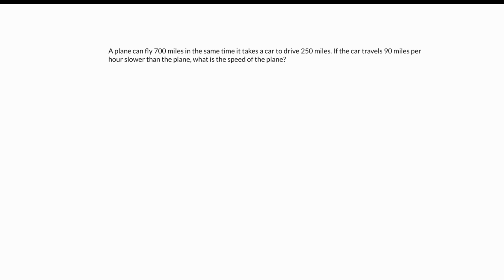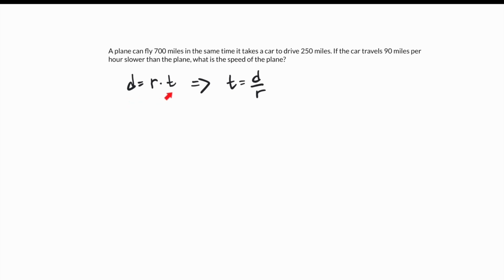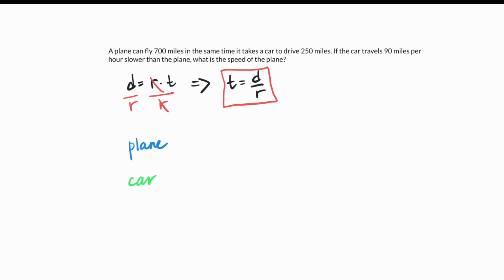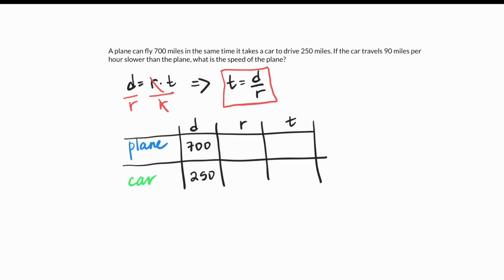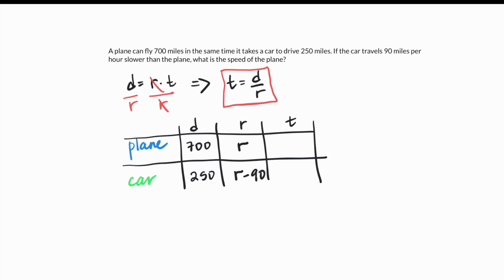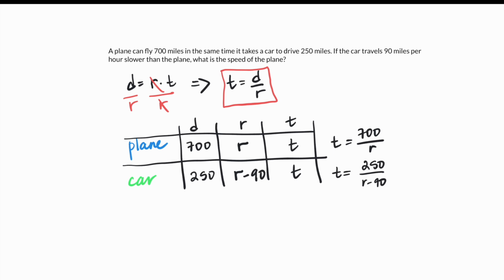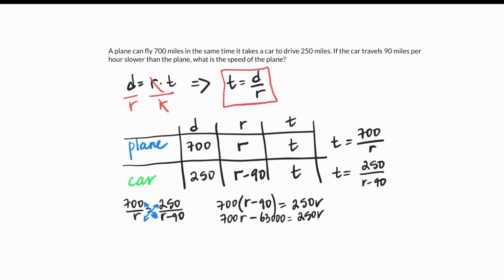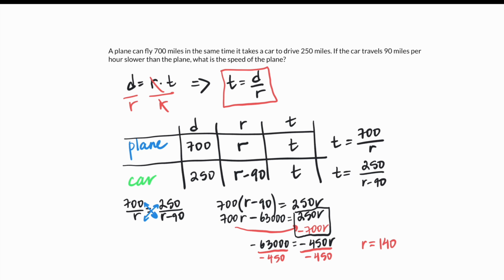D=RT (Times are the same)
A plane can fly 700 miles in the same time as it takes a car to go 250 miles. If the car travels 90 mph slower than the plane, find the speed of the plane.